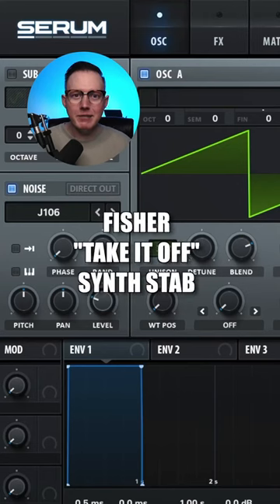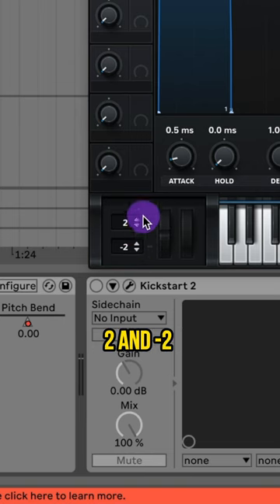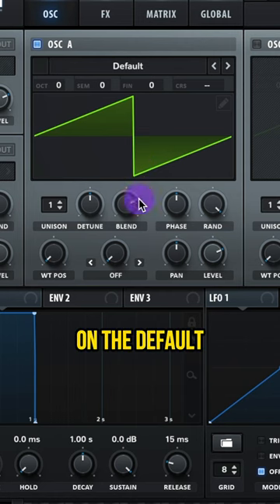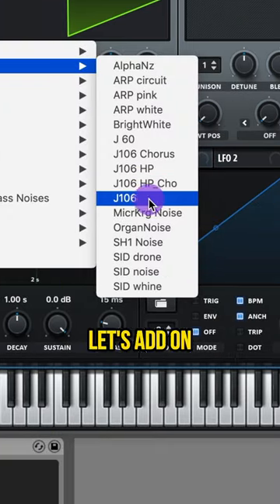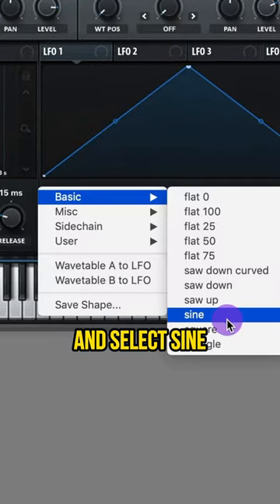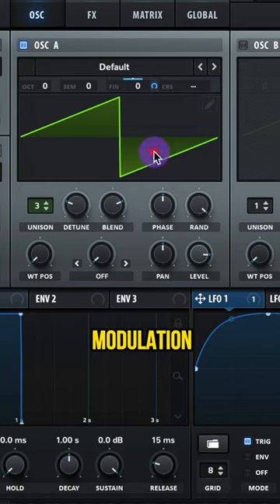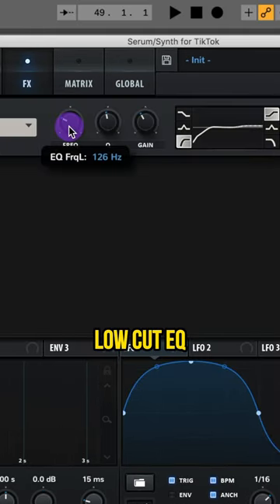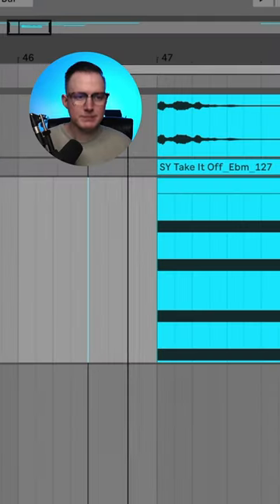How to: Fisher “Take It Off” Synth Stab in Serum